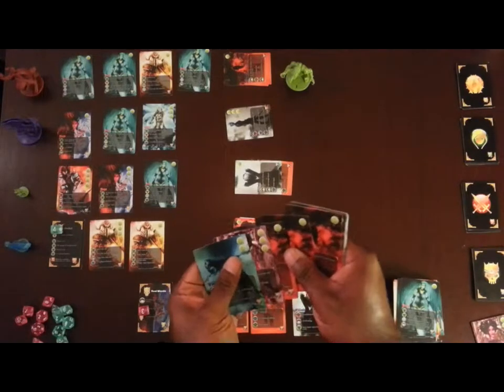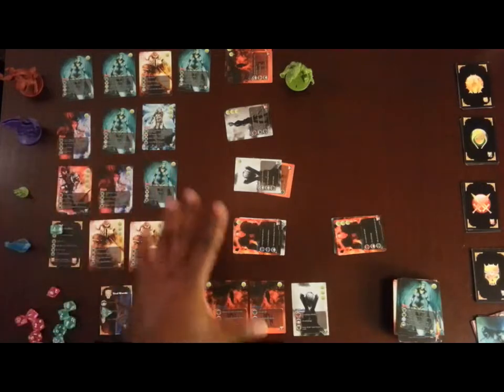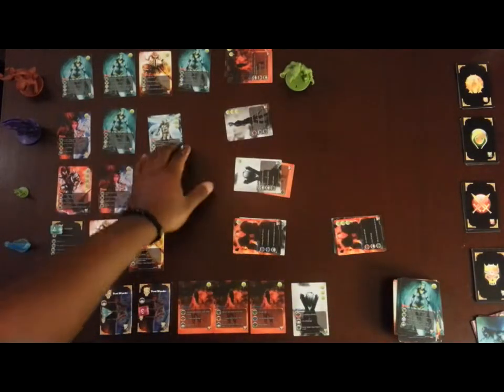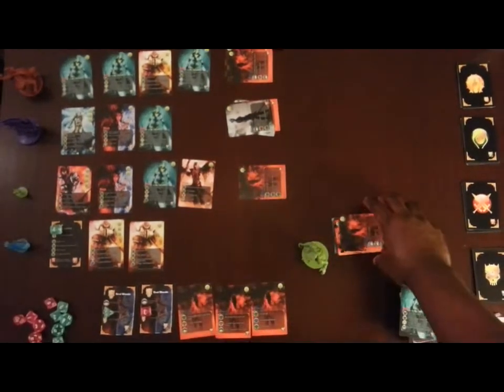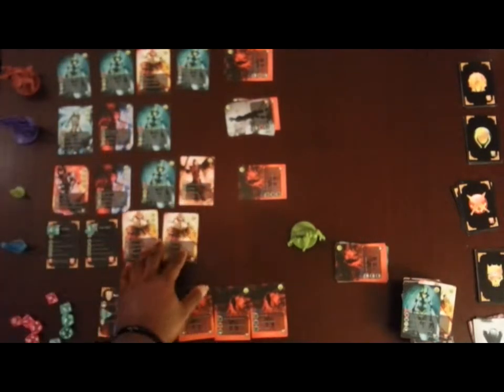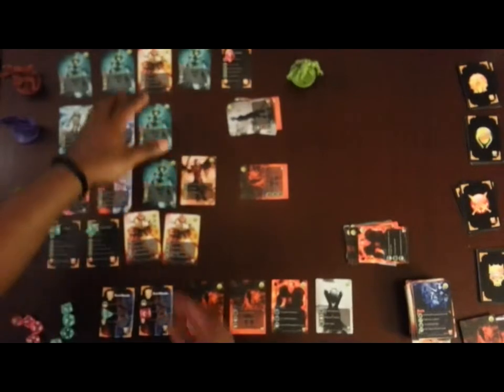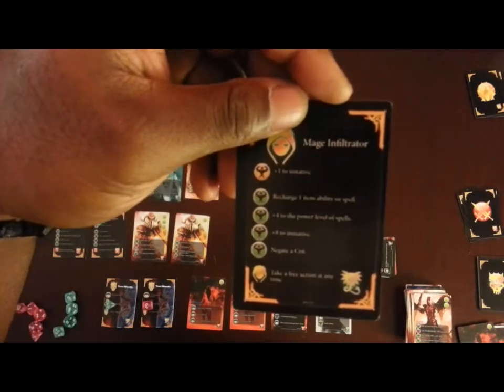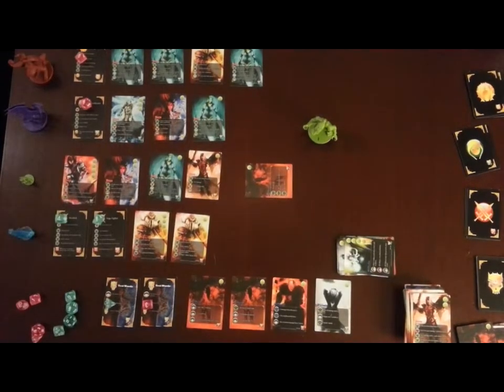How to Play 4 - Gameplay Movie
Now that you know the rules, just an example of how it would look in play at your tabletop.

We're still live on Kickstarter till March 3, 2015. Check us out